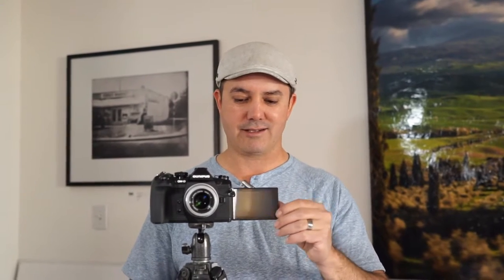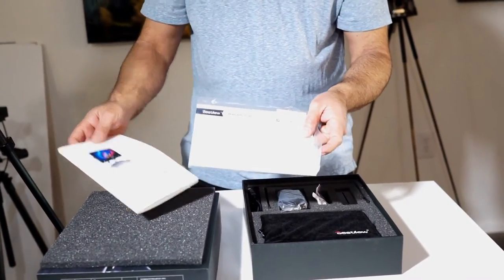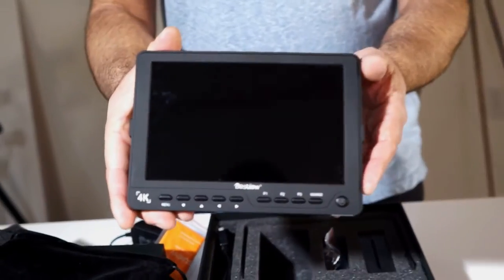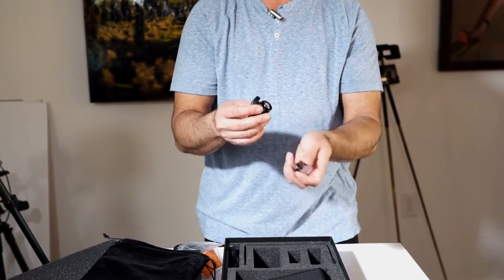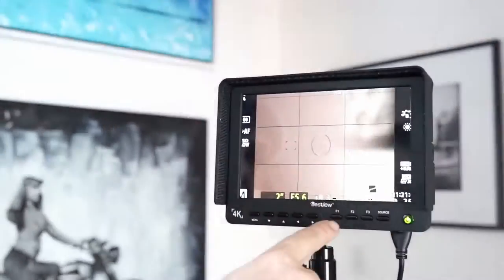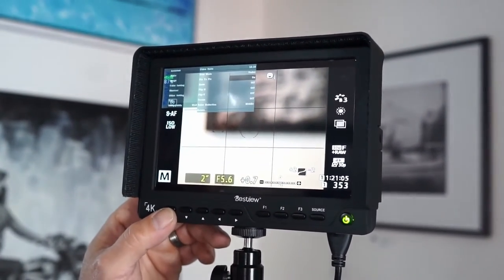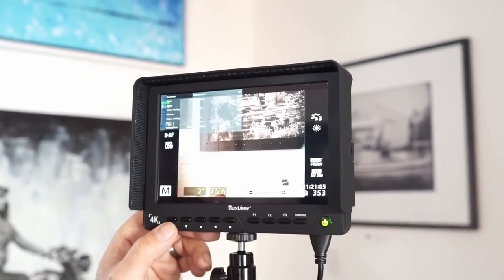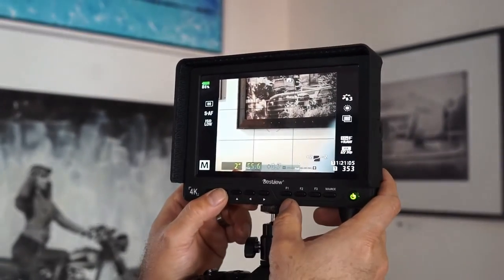Bestview S7 4k HDMI Field Monitor - Quick Review on Olympus OMD-EM1 II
Thanks for: "Bestview S7 4k HDMI Field Monitor - Quick Review on Olympus OMD-EM1 II" excellent review by Lavikka Photography There is a shortcut here for you to know the reality of some valuable products.

---Features:
1. Bestview S7 uses 10bit IPS with 1920*1200 physical resolution up to 323.54PPI, making every pixel of your image
clear and crisp. At the same time IPS with 178 degree viewing angle, 450cd/㎡ brightness and 1100:1 contrast ensuring
more perspective and the additional monitor space for you to display information on without overlapping your picture.
2. Perfectly support for all signal formats, compatible with almost all professional camera camcorder of the market!
Please see the compatible details in the following sheet.
3. Professional software features: Histogram, waveform, internal color bar, zebra , Peaking filter (Monochrome), Check field,
Center mark (five color), Safe area, Under scan/Over Scan, Ratio, Check Field(B/W/R/G/B), DSLR mode, Display mode
switching(five modes), Pixel to pixel, Freeze, Up and down flip(U/D,R/L), Noise, Reduction, Bestview 10x zoom
in(X1.4\X2\X4\X8\X10)
4. Comprehensive interfaces: HDMI input and output, AV input and output.
5. Various batteries for your choices: Sony F970 and Canon LP-E6 battery plates; power adapter

AMZ US
AMZ UK
AMZ DE
AMZ CA
EBay AU

Enjoy your life! ^-^
Yours